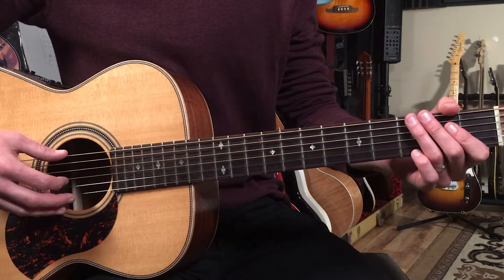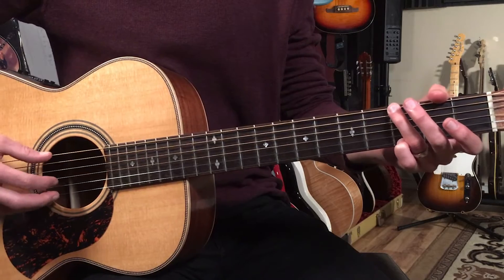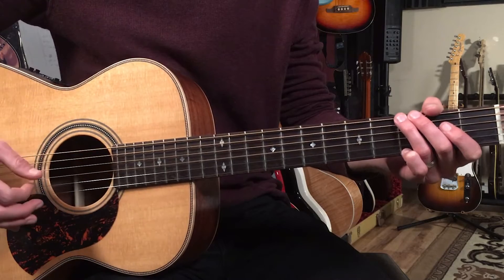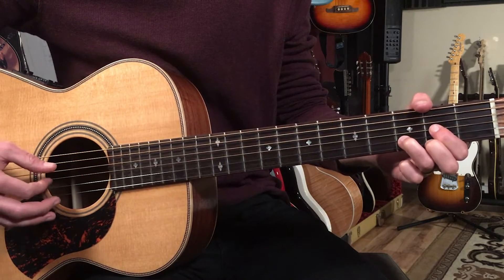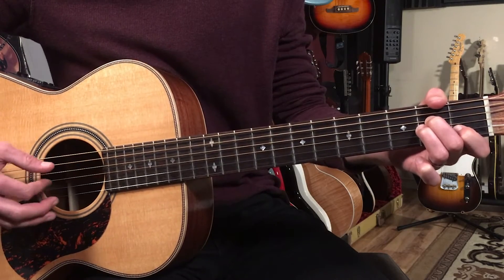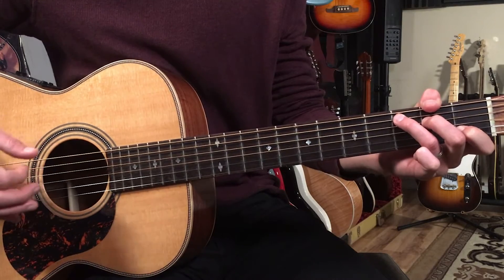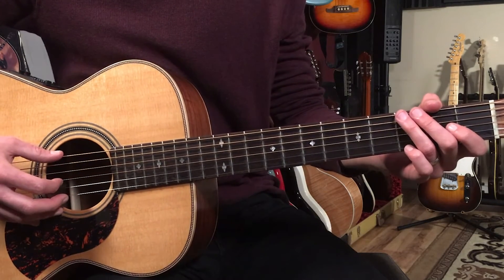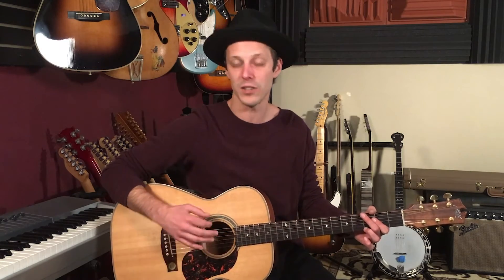How To Play Knockin' On Heaven's Door Fingerstyle Guitar Lesson + Tutorial | Bob Dylan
►► Get Your Fingerstyle Jumpstart PDF + Exclusive Fingerstyle Guitar Training Series (not on YouTube) with TABs

Let's learn how to play Knockin' On Heaven's Door fingerstyle!
In this lesson you'll learn a simple picking pattern that is great for getting started playing without a pick. Let's break it down.

Tabs in Jon's YouTube Vault ✅